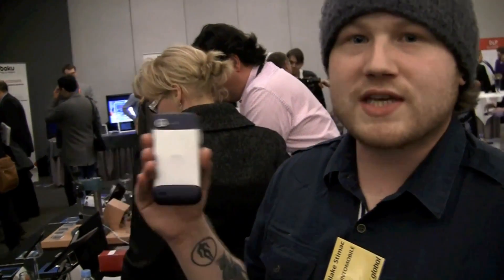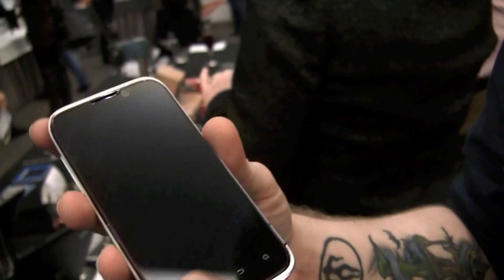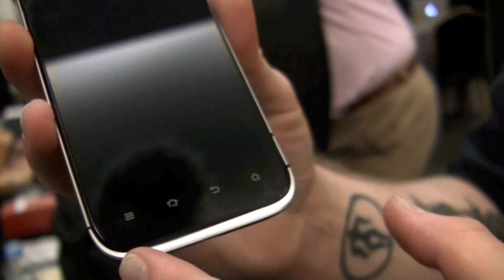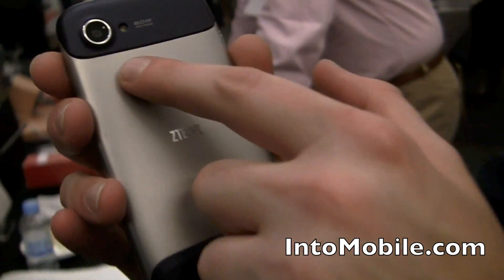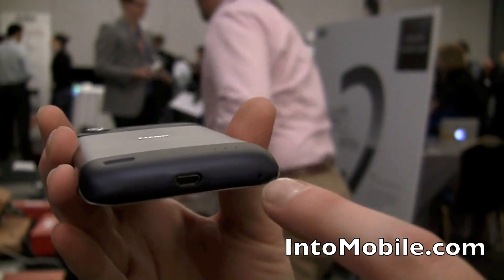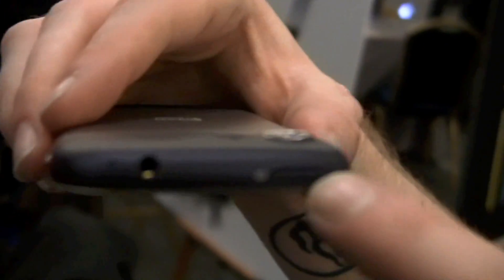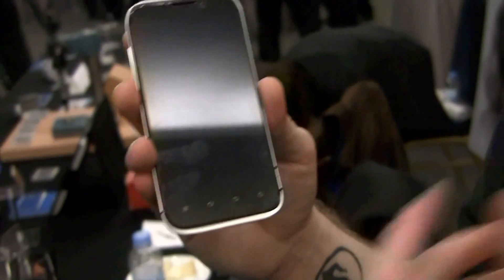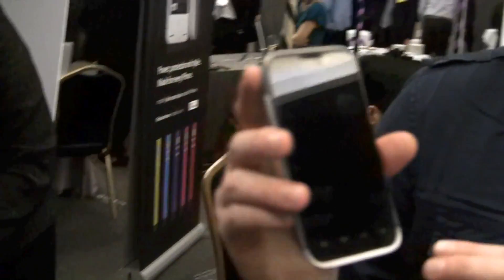ZTE Era with quad-core processor at MWC 2012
We take a look at the ZTE Era with a quad-core Tegra 3 processor from Mobile World Congress 2012. While this one doesn't turn on, it still gives you a sense of where the company is headed.